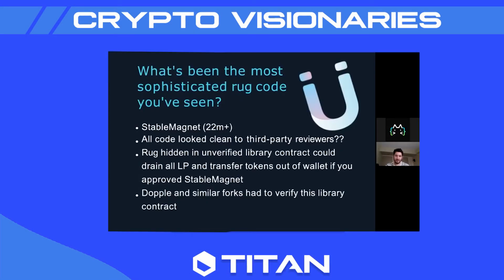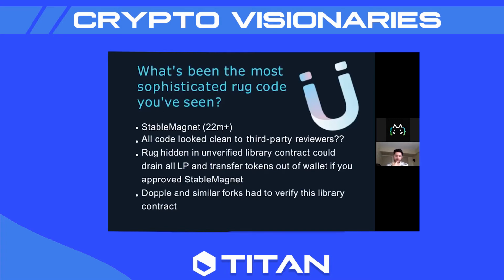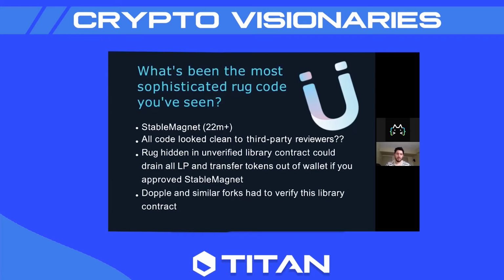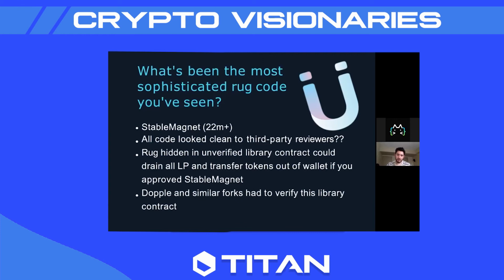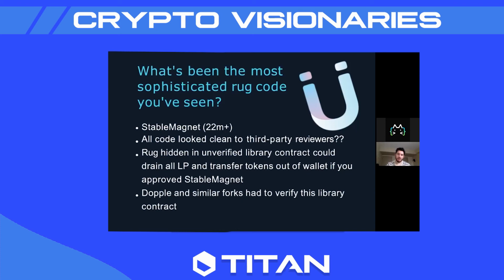Clever Rug Code in Yield Farms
In this series we interview with The Rug Doctor!
She runs a community sourced project which rates and inspects the safety of different yield farms and protocols.

This series was Hosted by Hector Diaz on behalf of Titan Protocol.